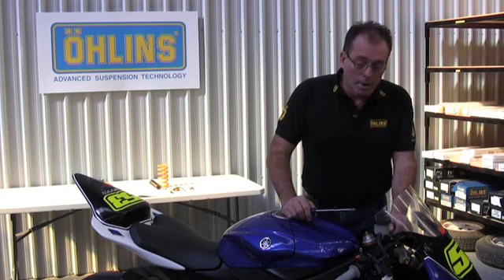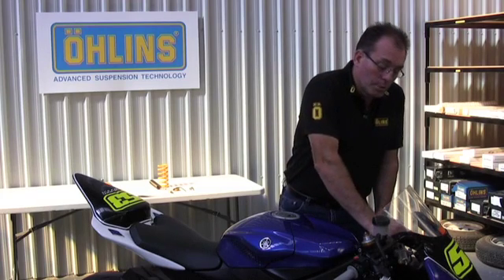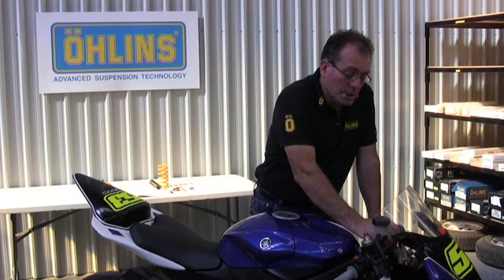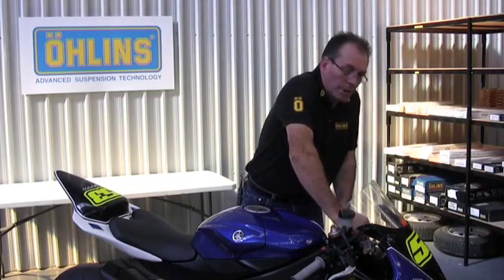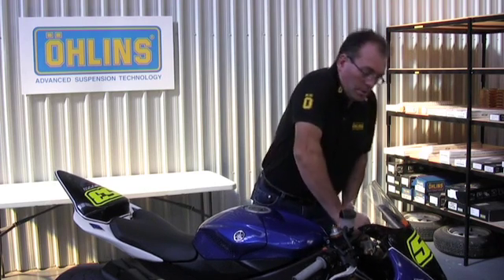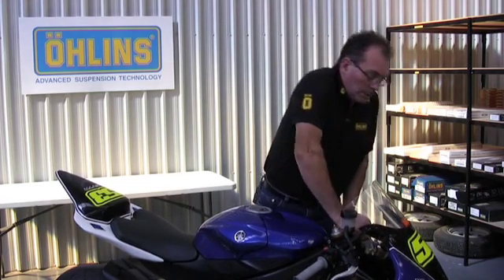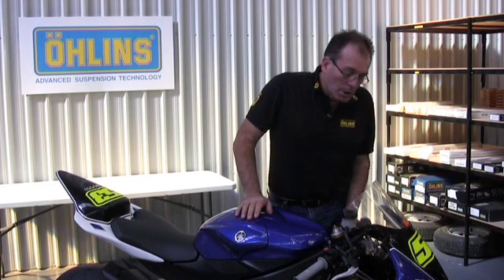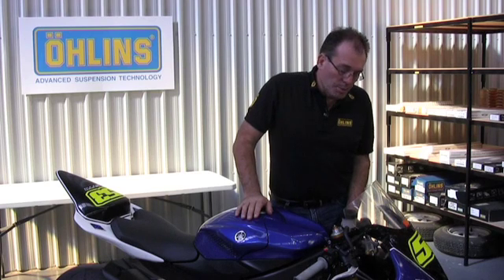Rebound Damping in the Forks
Robert Taylor of Kiwi Suspension Solutions explains Rebound Damping in the Forks